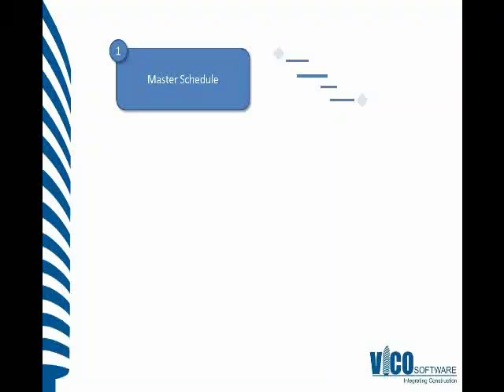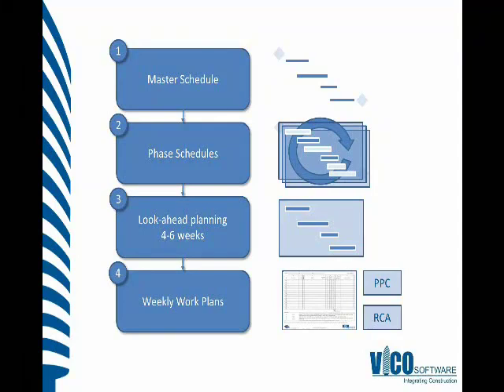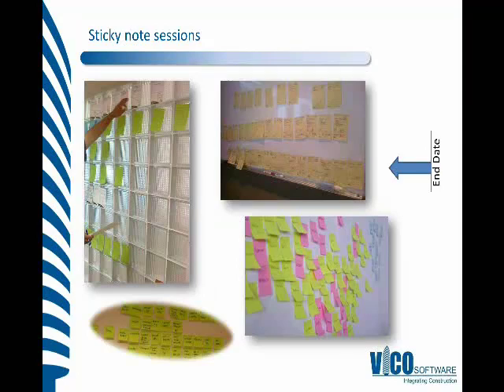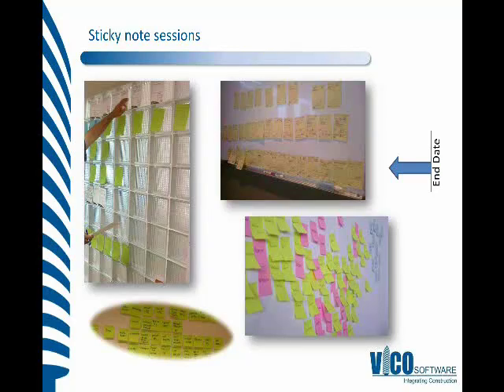Overview of Lean Construction's Last Planner System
The Last Planner System was developed at the Lean Construction Institute and is designed to improve the reliability of the commitments of the team members (the PMs, the Last Planners, and the Subs).  With this system, planning is a collaborative effort and the participants work together to identify which work can be completed and when.  This video snippet captures a quick overview of the Last Planner System from Vico's introductory webinar on the topic.  To view the complete webinar, please go